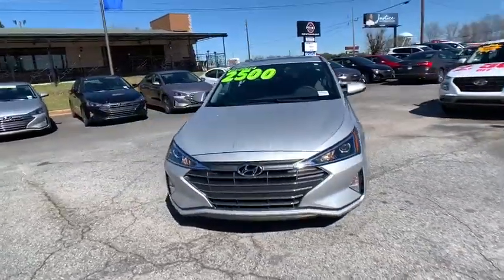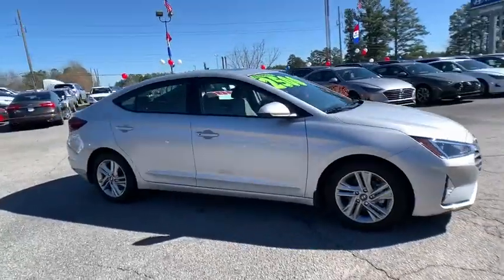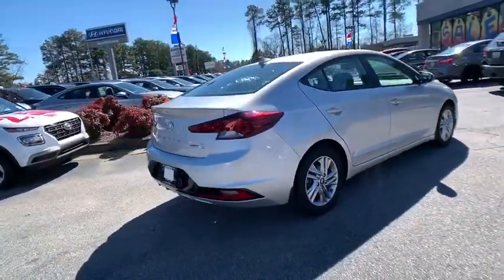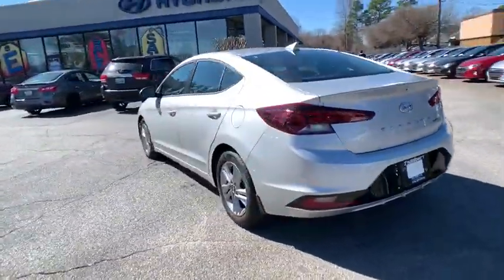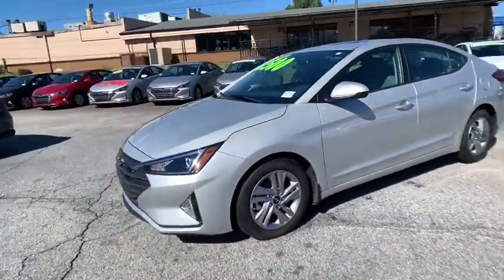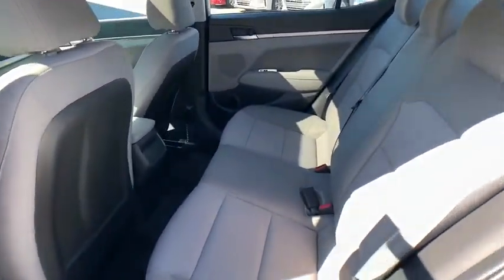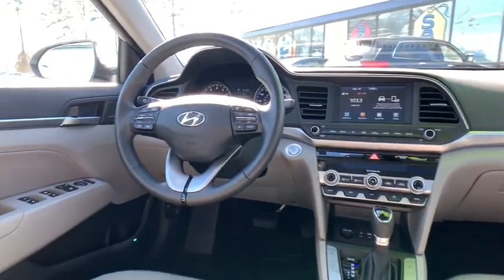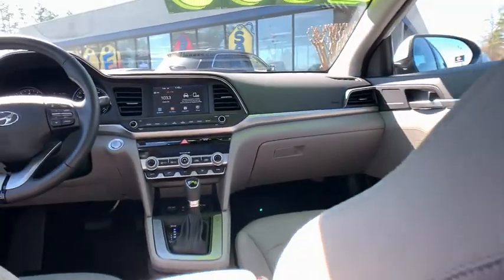2020 Hyundai Elantra Riverdale, Morrow, Union City, Jonesboro, Forest Park, GA H5658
New 2020 Hyundai Elantra available in Riverdale, Georgia at Southtowne Hyundai of Riverdale. Servicing the Morrow, Union City, Jonesboro, Forest Park, GA area.
2020 Hyundai Elantra Value Edition - Stock#: H5658 - VIN#: 5NPD84LFXLH534745

Price includes: $1000 - Retail Bonus Cash. Exp. 03/31/2020   Silver 2020 Hyundai Elantra Value Edition Demo FWD IVT 2.0L 4-Cylinder DOHC 16VbrbrHome of the 20 YEAR / MILLION MILE WARRANTY! Option Group 01 4-Wheel Disc Brakes 6 Speakers ABS brakes Air Conditioning Alloy wheels AM/FM radio: SiriusXM Automatic temperature control Blind spot sensor: warning Brake assist Bumpers: body-color Cargo Net Carpeted Floor Mats Delay-off headlights Driver door bin Driver vanity mirror Dual front impact airbags Dual front side impact airbags Electronic Stability Control Emergency communication system Exterior Parking Camera Rear First Aid Kit Front anti-roll bar Front Bucket Seats Front Center Armrest Front dual zone A/C Front reading lights Front wheel independent suspension Fully automatic headlights Heated door mirrors Heated Front Bucket Seats Heated front seats Illuminated entry Knee airbag Low tire pressure warning Occupant sensing airbag Outside temperature display Overhead airbag Overhead console Panic alarm Passenger door bin Passenger vanity mirror Power door mirrors Power moonroof Power steering Power windows Premium Cloth Seat Trim Radio: AM/FM/HD/SiriusXM/MP3 Display Audio Rear window defroster Remote keyless entry Reversible Cargo Tray Security system Speed control Speed-sensing steering Split folding rear seat Steering wheel mounted audio controls Tachometer Telescoping steering wheel Tilt steering wheel Traction control Trip computer and Variably intermittent wipers. 30/40 City/Highway MPGbrbrbrSouthTowne is a family owned and operated full-service dealer serving the communities of Newnan Peachtree City Carrollton Griffin LaGrange Columbus Union City Morrow Riverdale Fayetteville and the rest of Greater Atlanta for more than 25 years. We are 100% committed to ensuring this will be the most pleasant car-buying and ownership experience youve encountered. We look forward to the opportunity to earn your business.